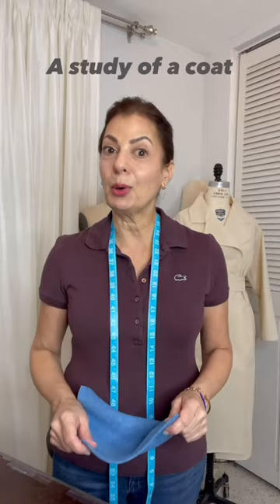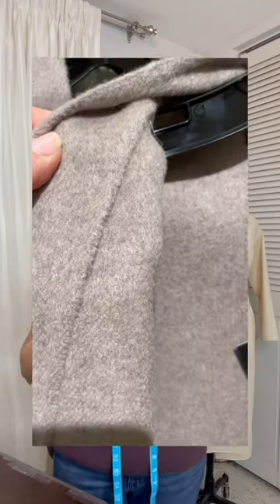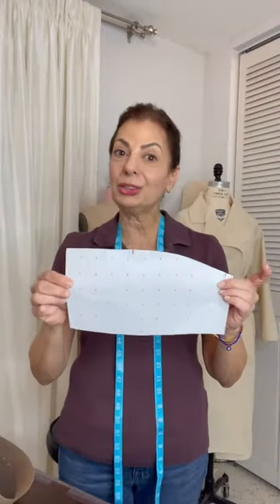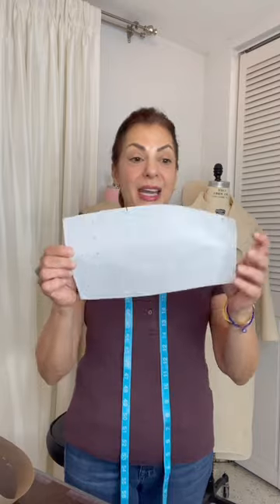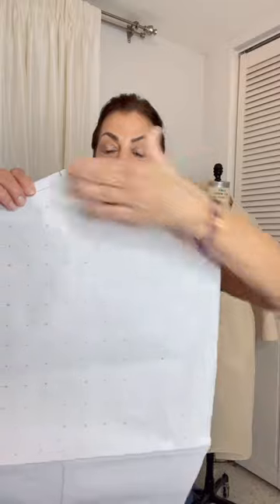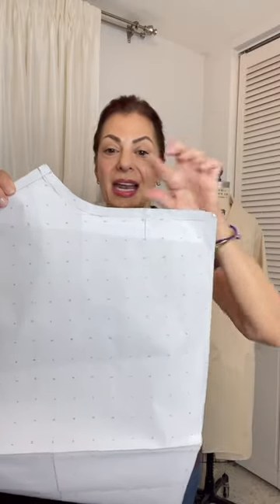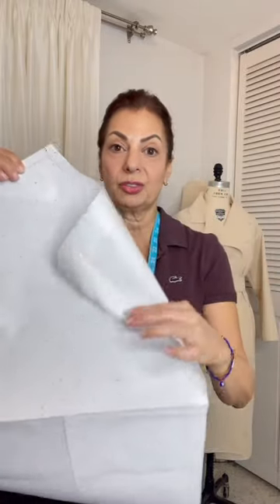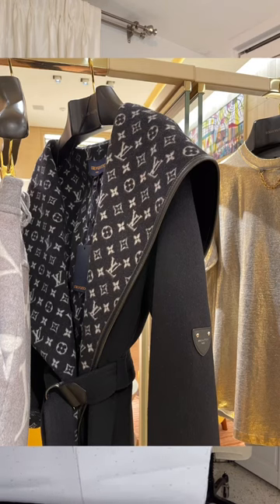A Study Of A Coat / Double-Faced Wool